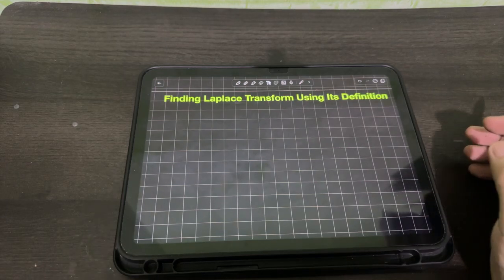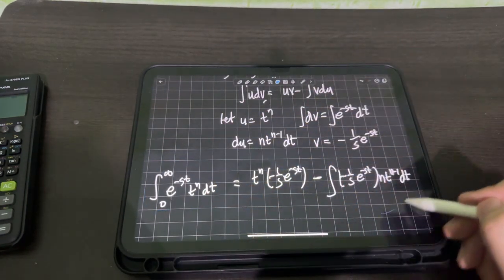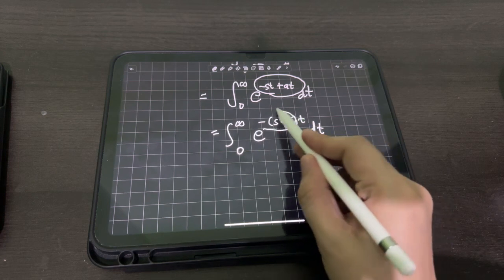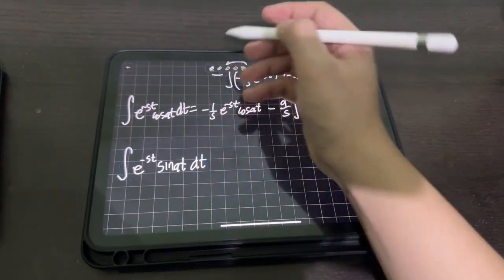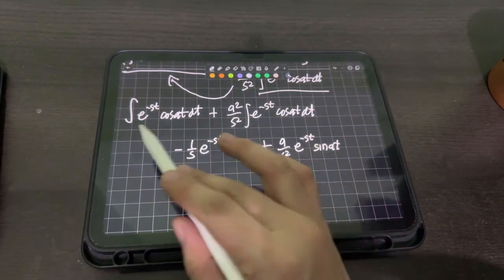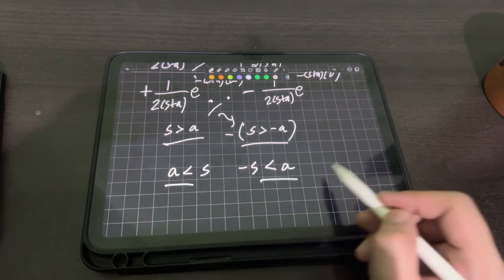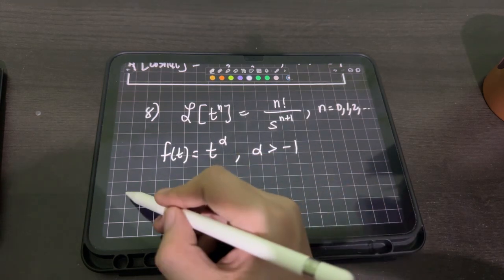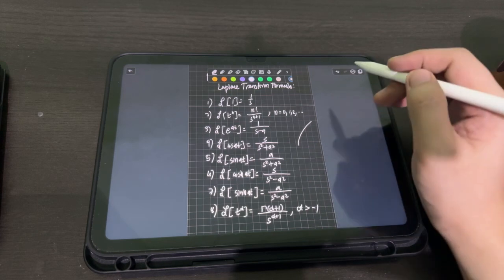Finding Laplace Transform Using Its Definition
Hi guys! In this video, we will discuss how to find Laplace Transform of functions using its definition. We will solve several examples. Happy learning and enjoy watching!